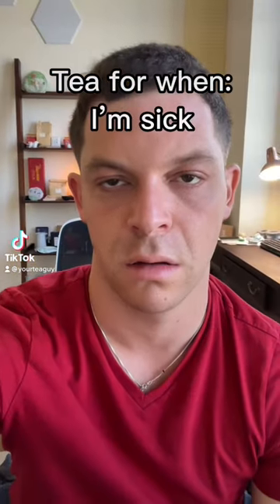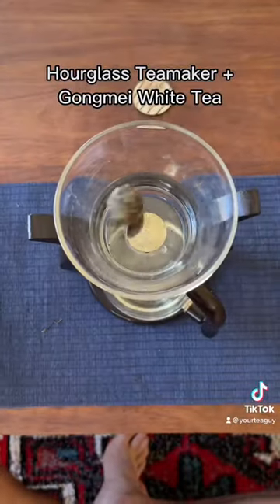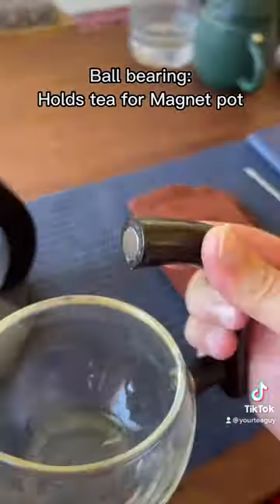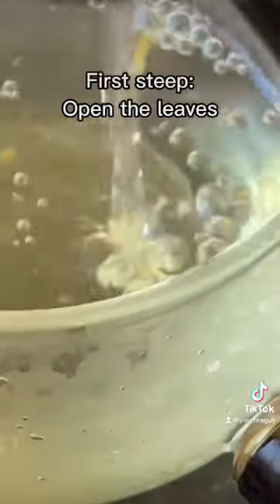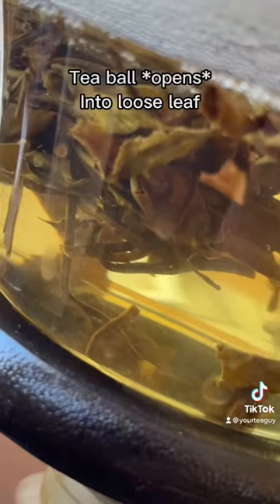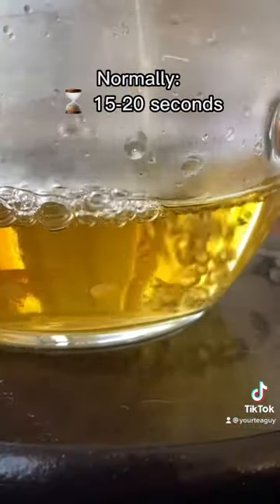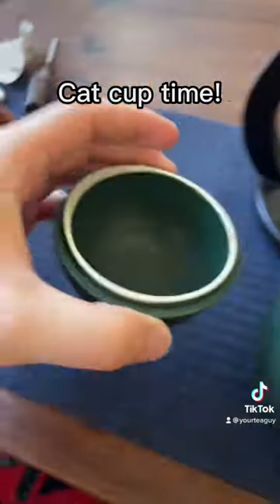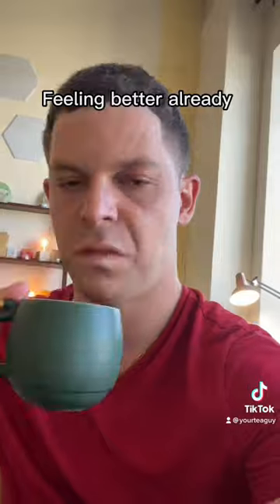I am sick today so reposting the video Fromlast time I was sick